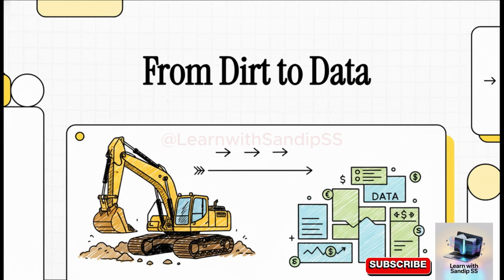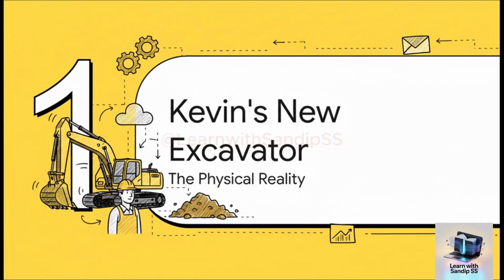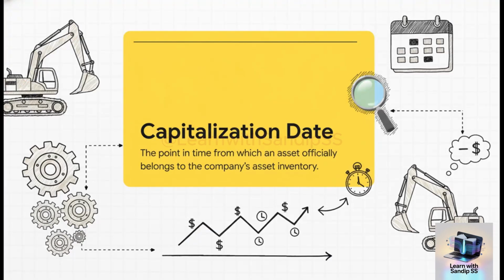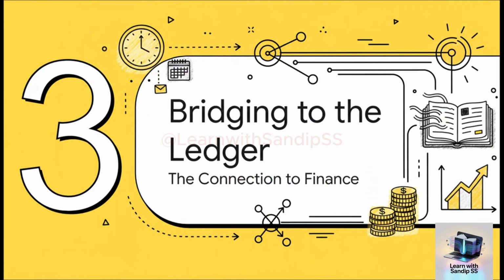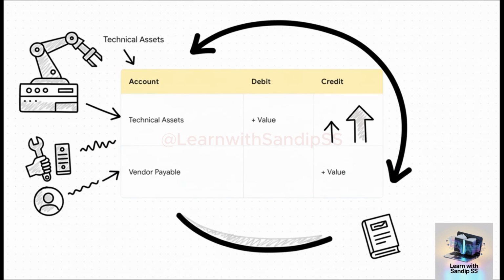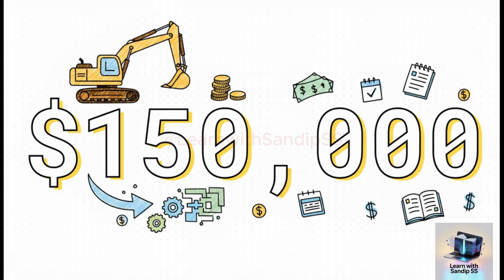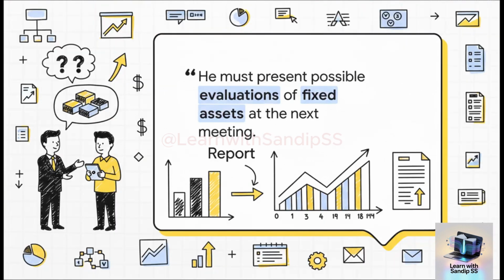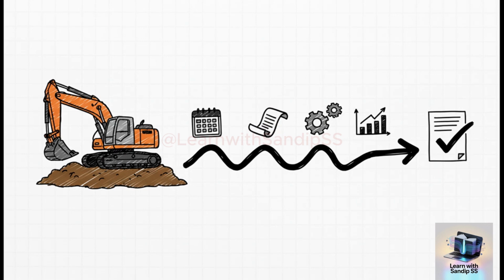Finance in SAP S4HANA Representing Assets in the Asset Accounting